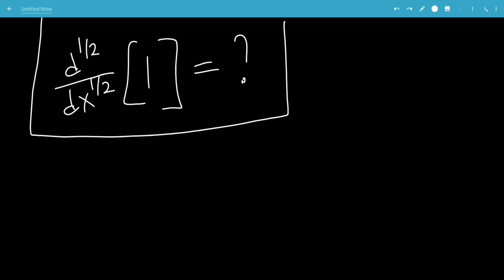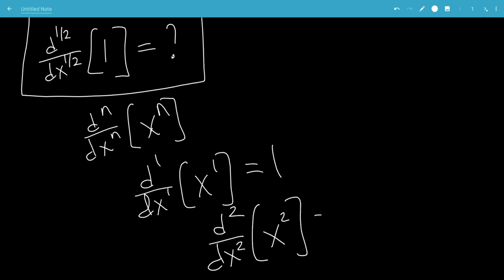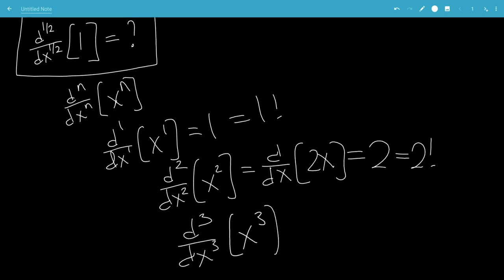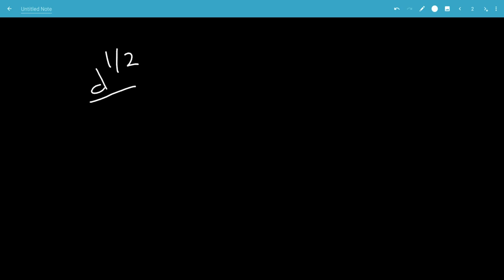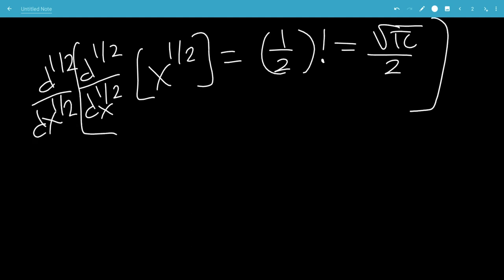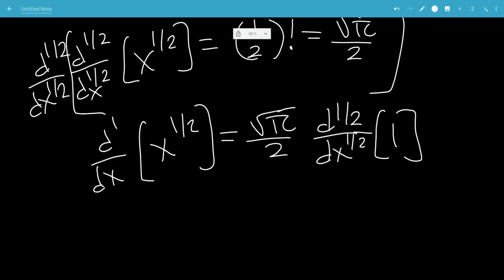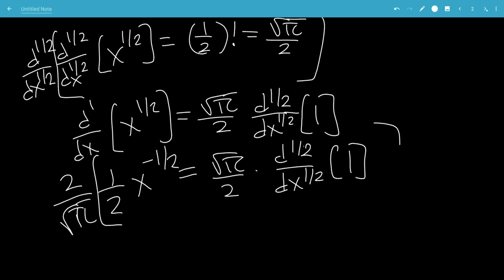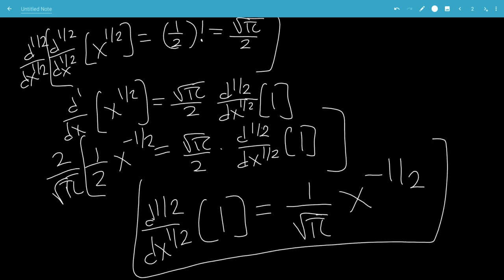Half derivative of 1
We use tricks to figure out the half derivative of 1